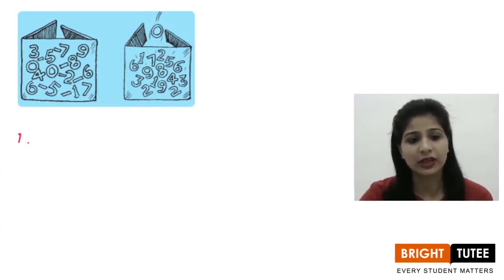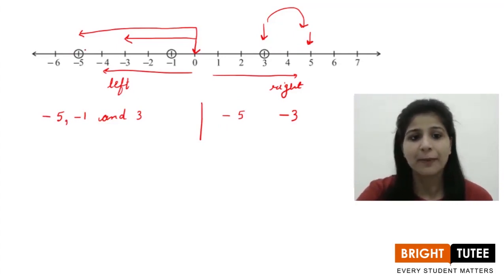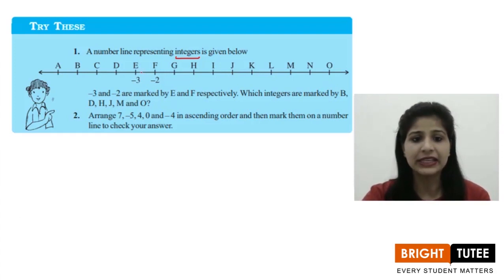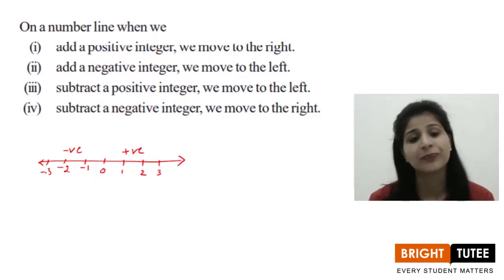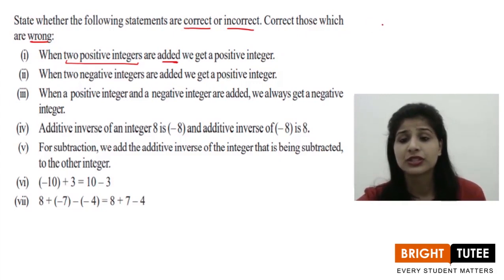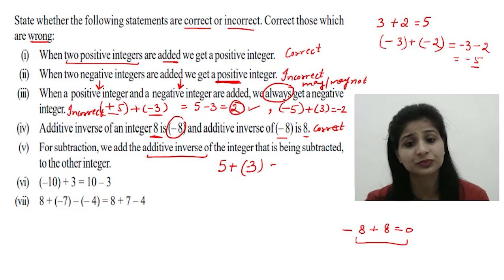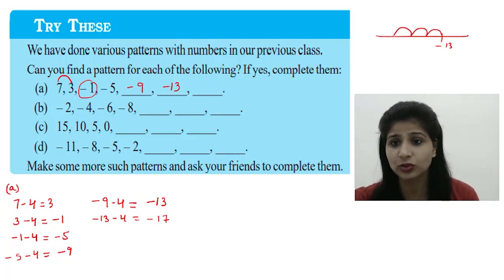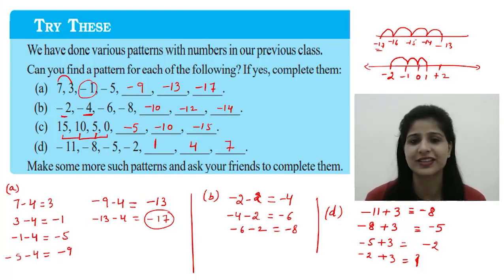01 1 Recall Part 1